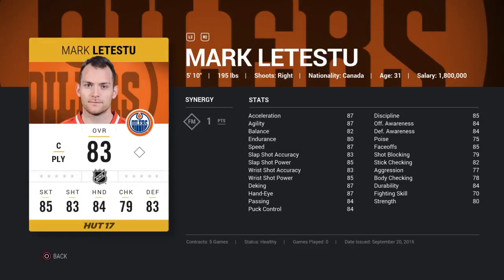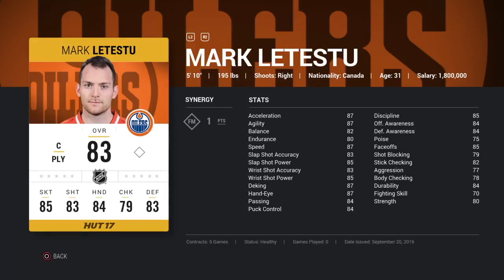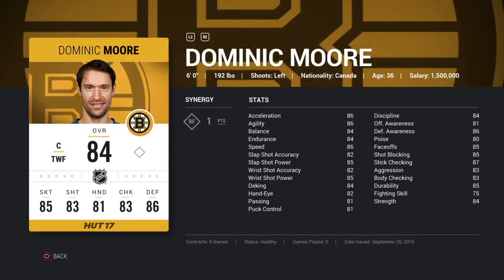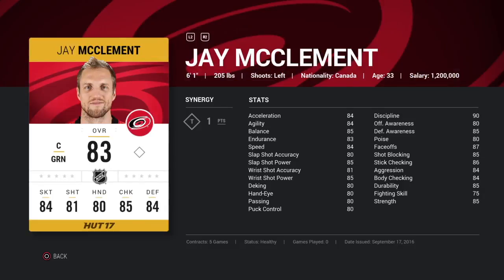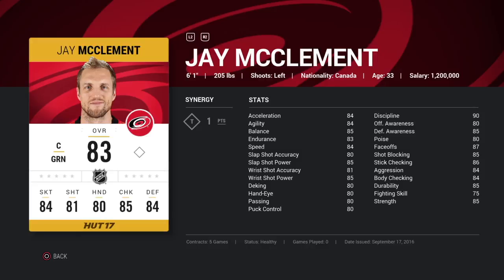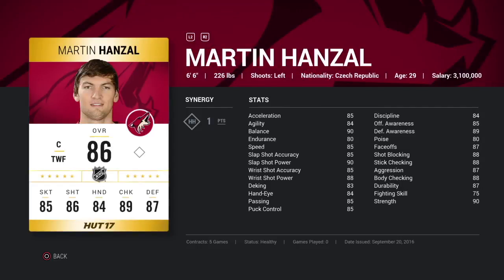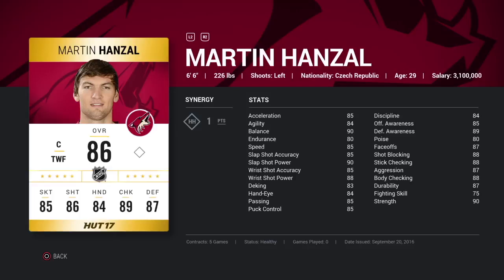NHL 17 HUT - TOP CHEAP CENTERS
The cheap centers mentioned in this video for HUT NHL 17 go for a really cheap price and can win a lot of draws for you guys. These players have the top faceoff ratings out of anybody in this overall range so unless you have the coins, I recommend picking up these 4 guys for HUT team so you can win those faceoffs and control the game.